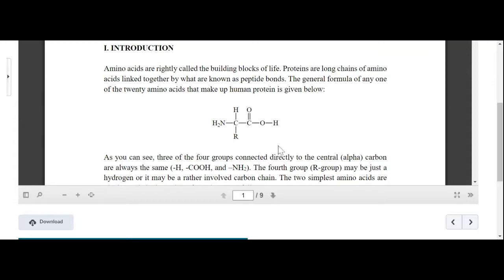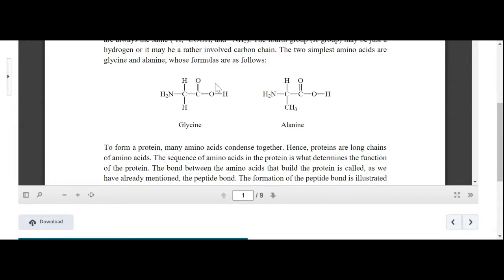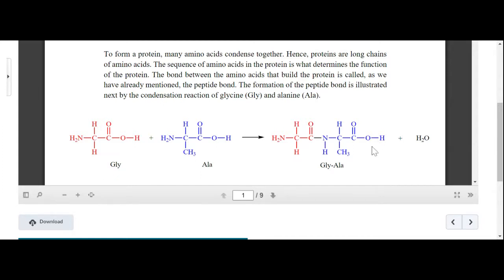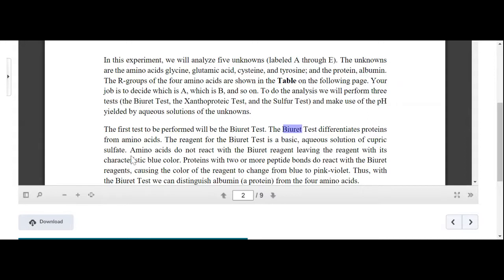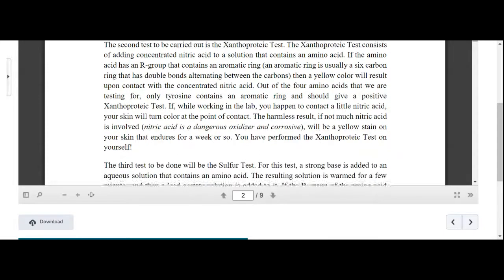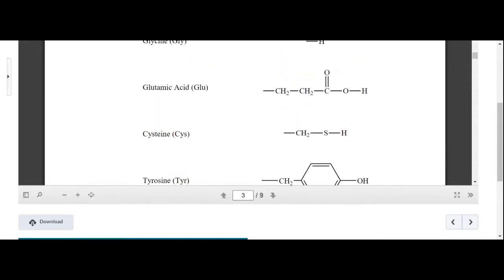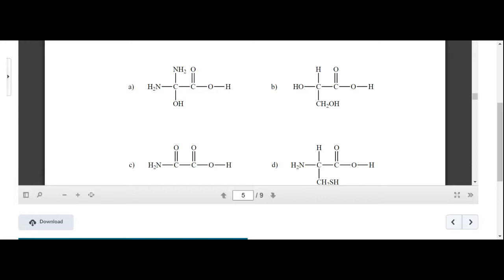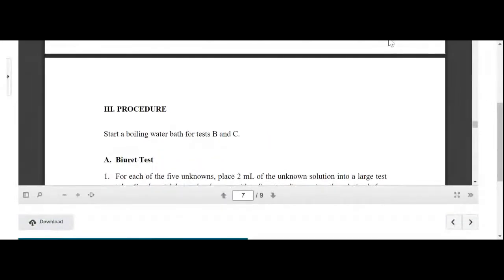CHM1032L Exp 13 Amino Acids and Proteins